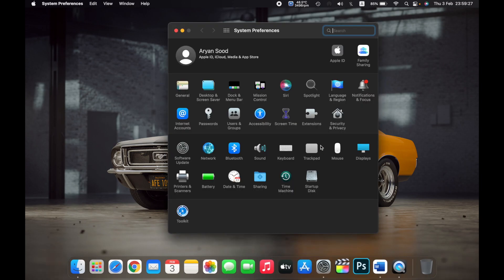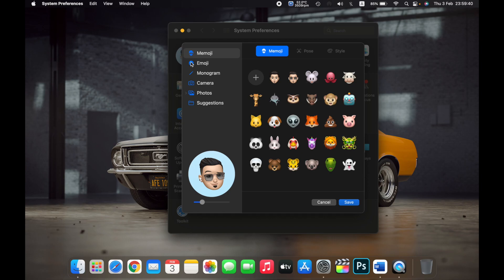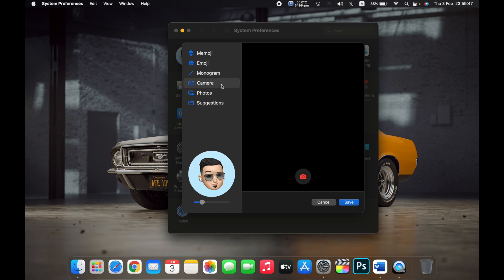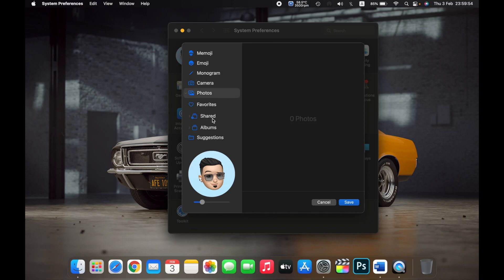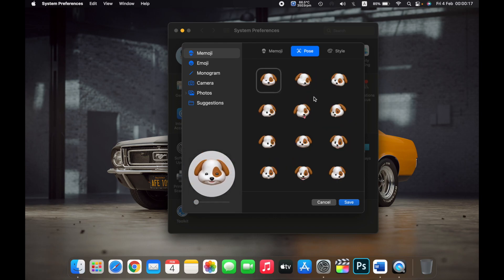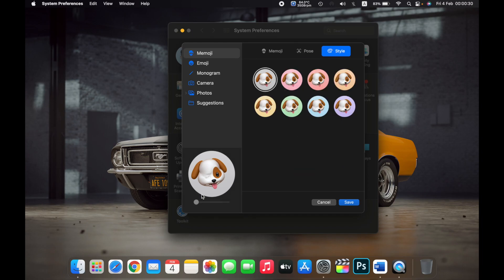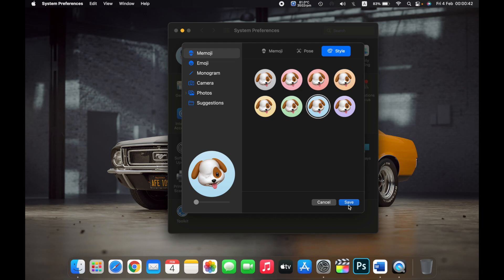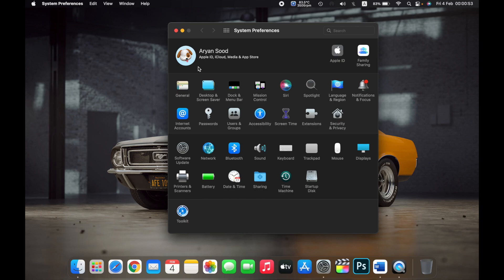How To Change Your Mac User Account Picture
In this video How to Make Your Mac User Profile an Animated Memoji.